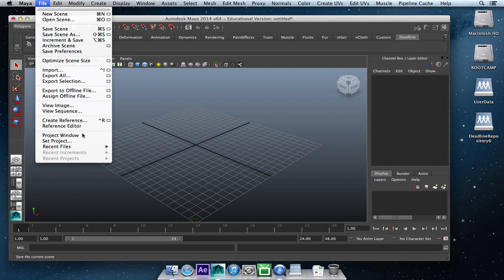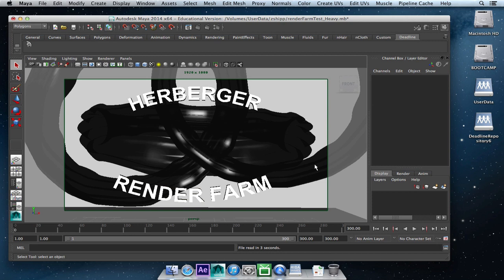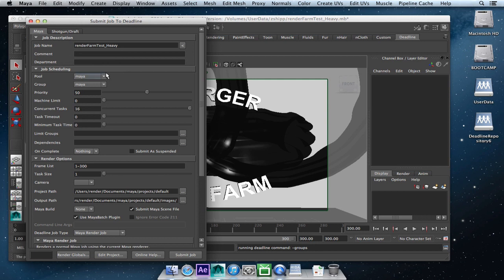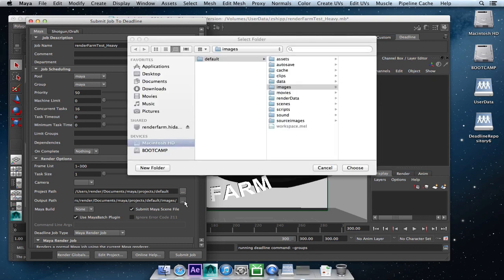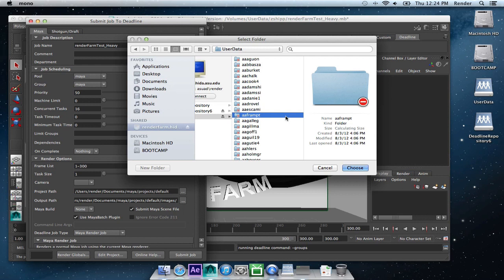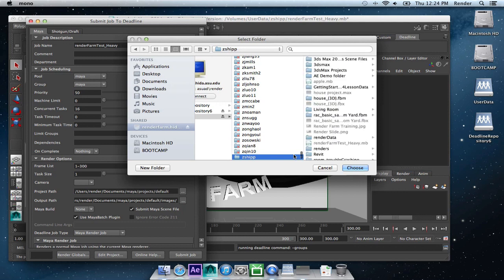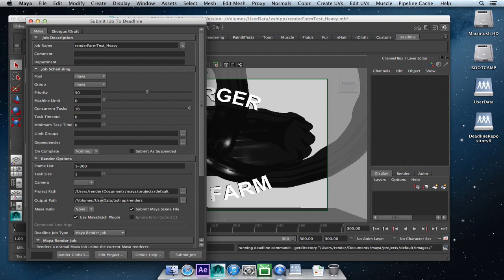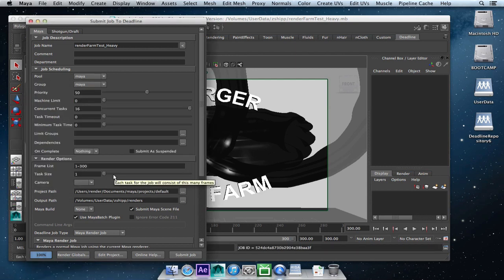HIDA Render Farm - Maya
This video will walk you trough the steps necessary to submit your Maya job to the render farm via the Deadline plug in.